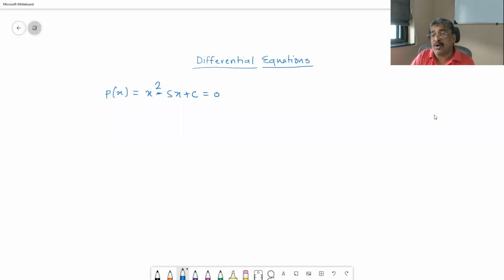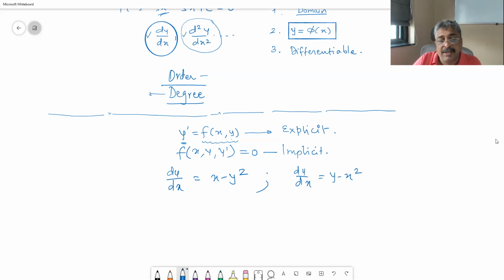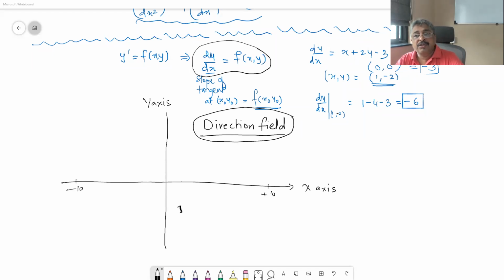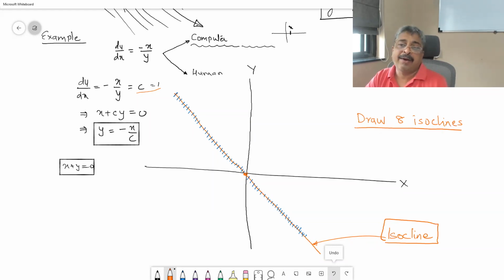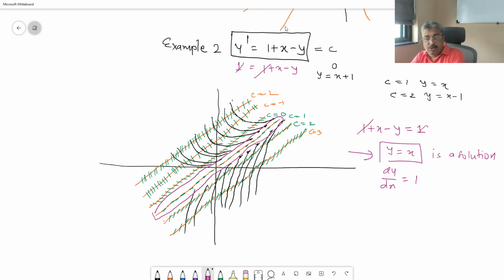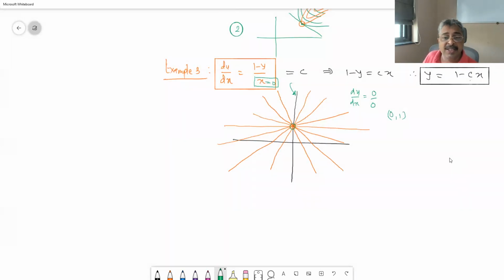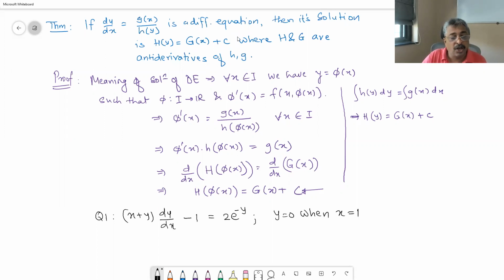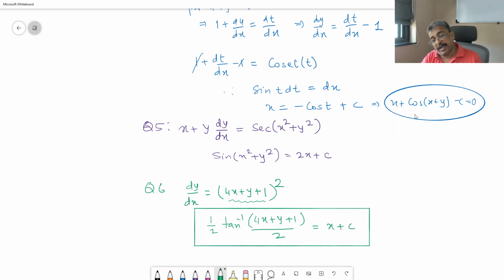Differential Equations 1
Meaning of solving differential equations, Geoetric interpritation of solving defferential equation, Direction field and integral curves, Examples, Proof of variable seperable method of solving DE, examples on variable seperable and substitution.